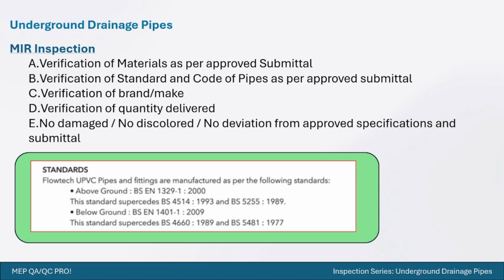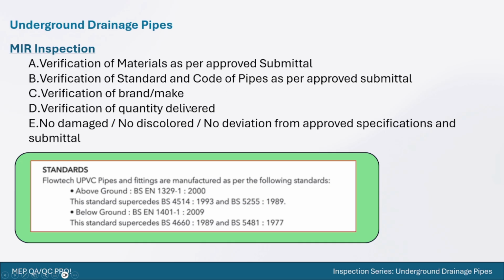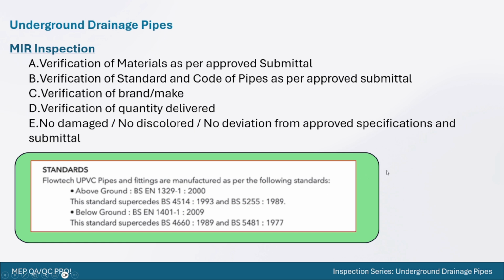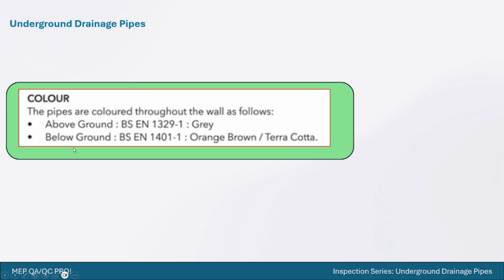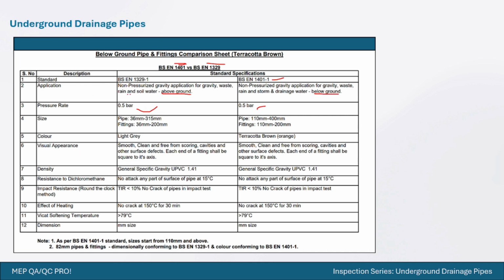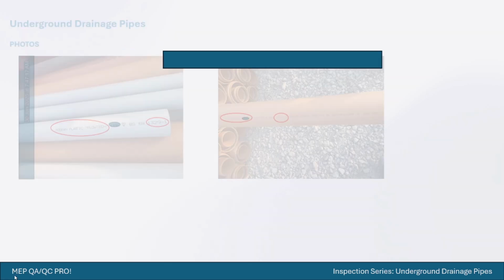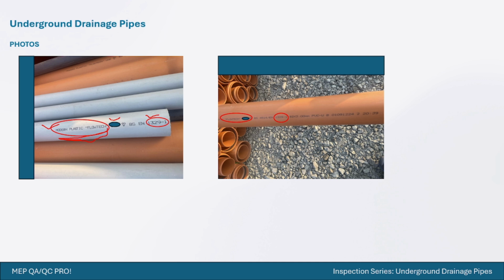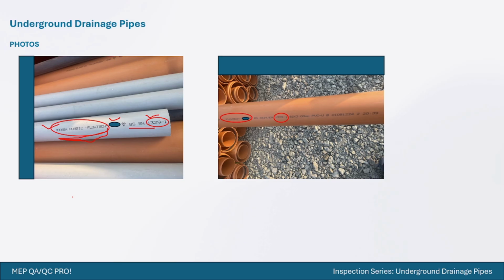Inspection Series: 01 How to do Internal Material Inspection for Drainage Pipes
Hello everyone, welcome back to MEP QA/QC PRO!
In today’s video, we’ll be discussing underground drainage pipes, covering inspections, installation requirements, and important quality checks that every QA/QC Engineer must follow on-site.

📌 Join our WhatsApp Community: Connect with MEP professionals, share insights, and get exclusive updates!

Video Timeline
0:00 Intro
0:10 Introduction Series
2:29 Drainage Pipes: MIR
6:39 Standard details
9:00 Join MEP Community
9:30 Difference between 1401vs 1329
13:40 Photos
17:48 Thank you, Note.

Download the full Pre-Installation QA/QC Checklist: Link to Checklist
📚 Resources:

Call to Action: 👍 Like this video if you found it helpful!
💬 Comment your biggest MEP challenge below – we’ll respond with tips!

WhatsApp Community Invite: Join our growing MEP QA/QC PRO Community on WhatsApp to network with industry experts, discuss challenges, and access exclusive resources! 👉 Join Here